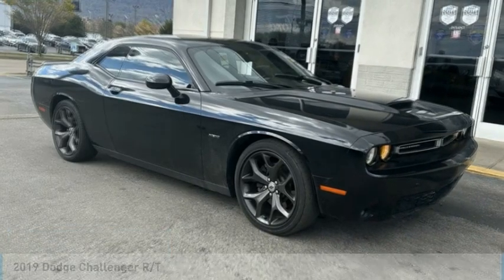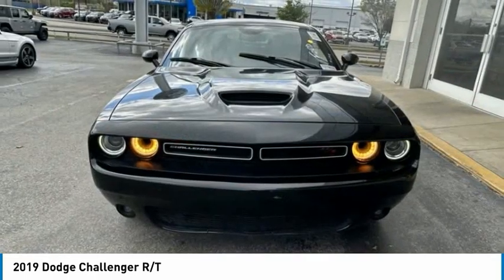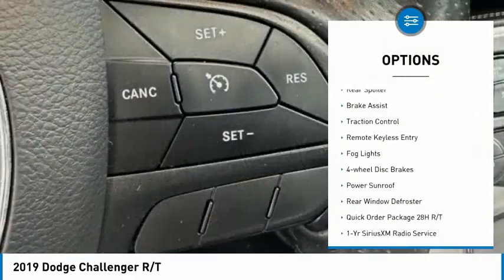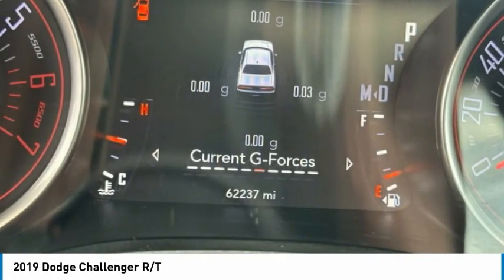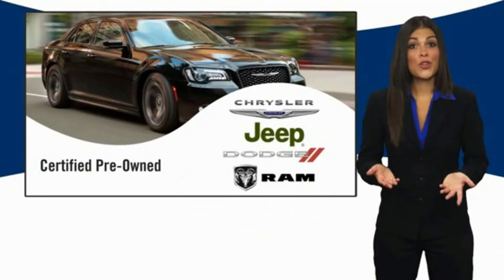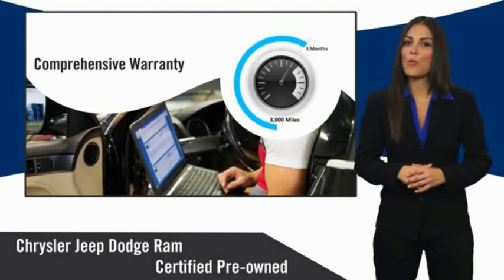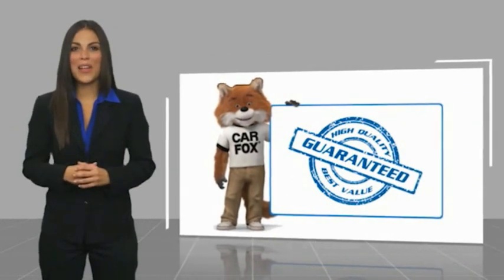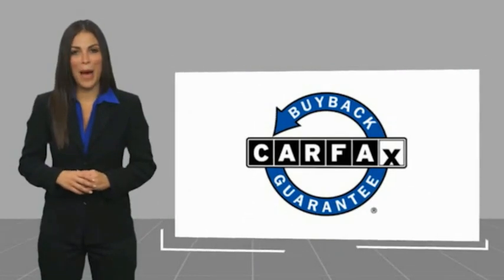2019 Dodge Challenger R/T in Chattanooga 63113P